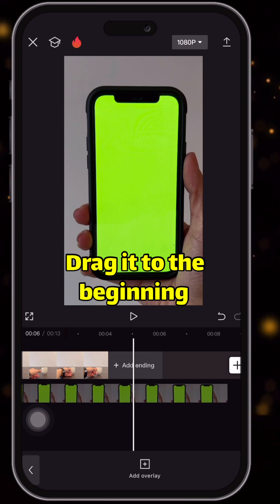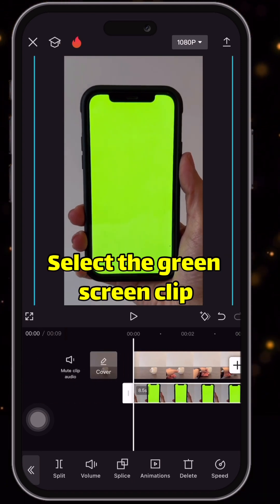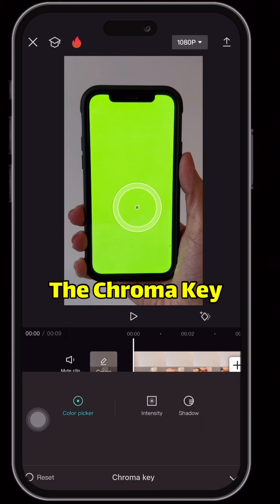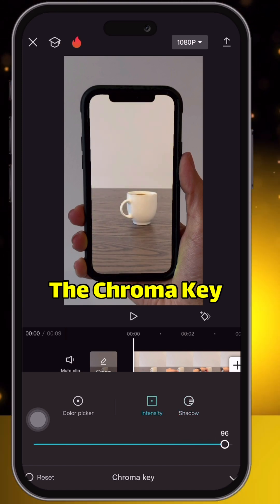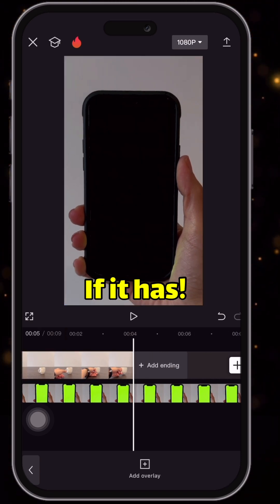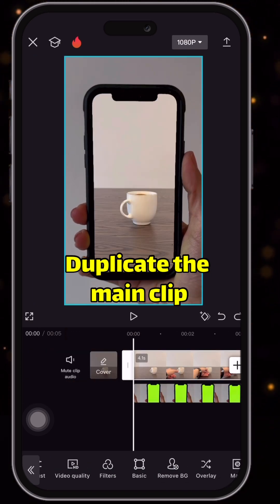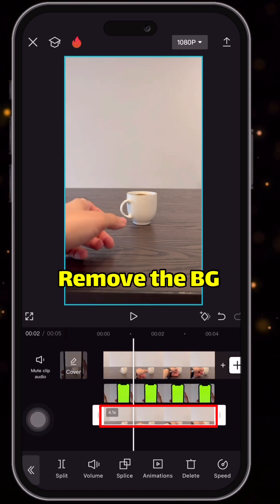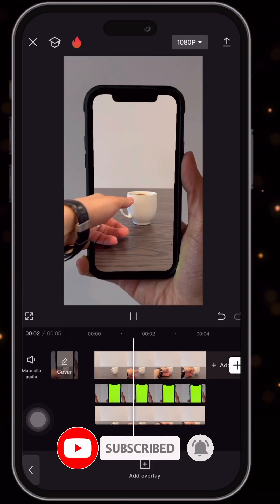Grab OBJECTS from the SCREEN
This video is a tutorial on GRAB OBJECTS from the mobile SCREEN!

If you don't know how to work with CapCut, don't miss my two CapCut tips & tricks videos!